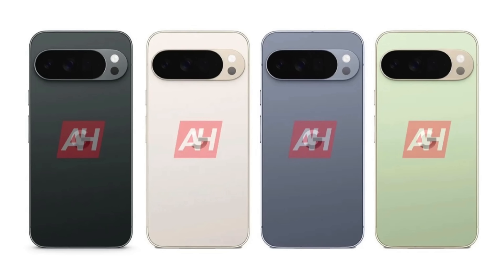The Most Exciting Pixel 10 Upgrade!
The Google Pixel 10 phones will be here in three weeks and the new, special Google Image Signal Processor (ISP) coming with the Tensor 5 is the features I'm most excited about because it should take photos to the next level, again!